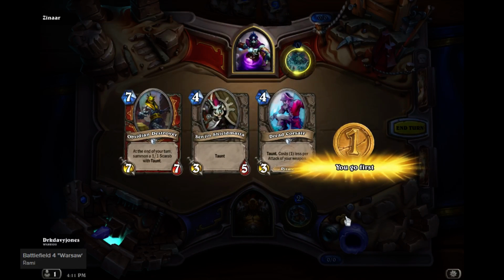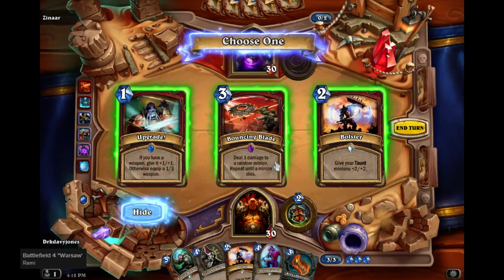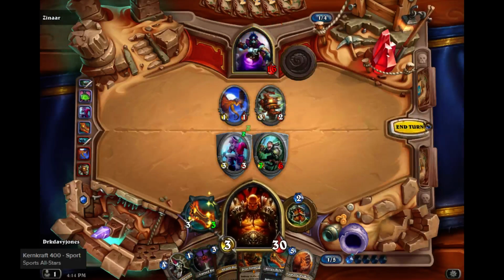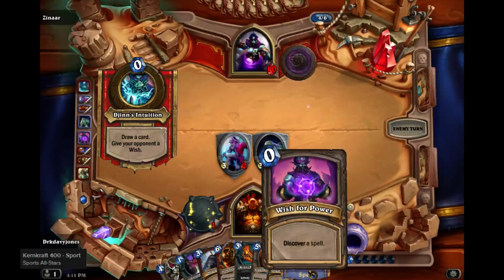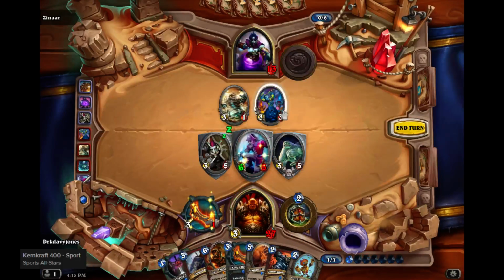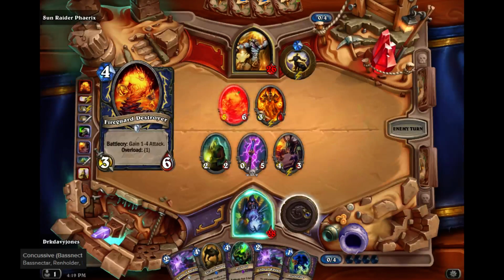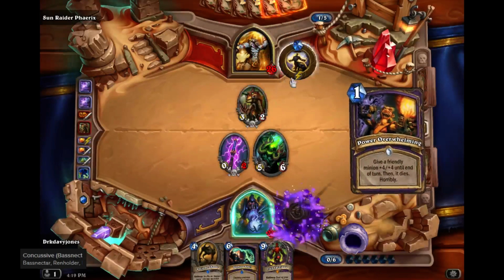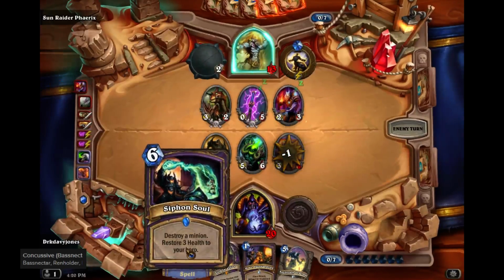Hearthstone - League of Explorers Week 1 - Class Challenges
Hey everybody, the class challenges are normally not too important but decided I'd do them and record them for you guys :D